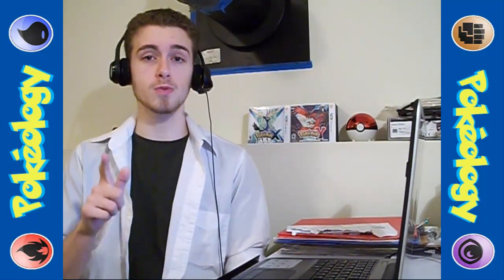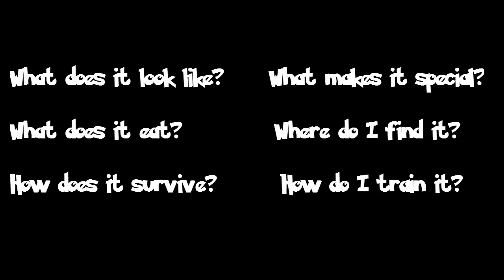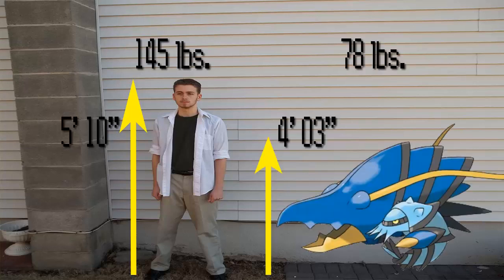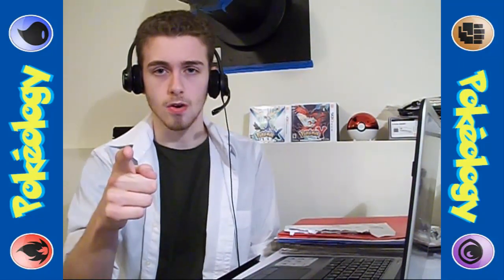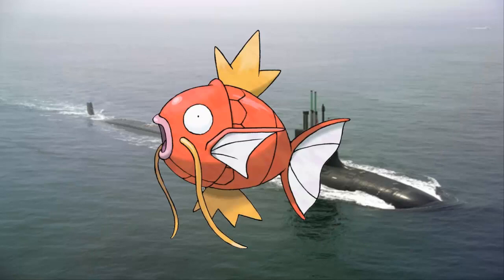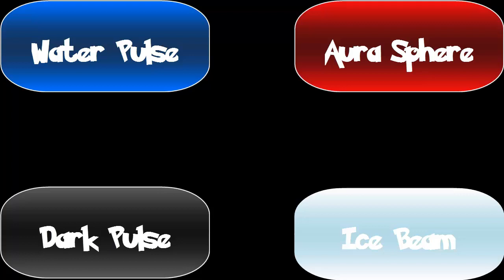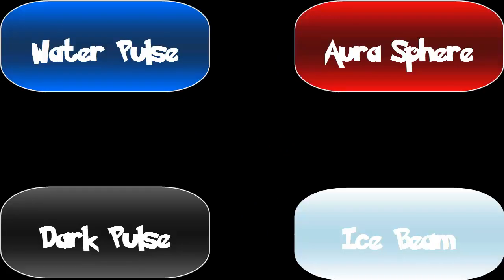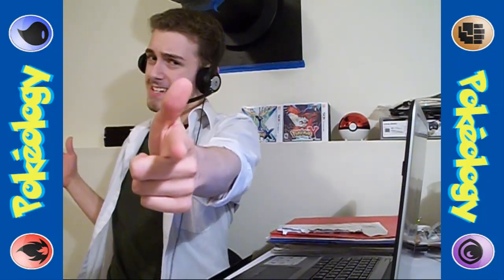Pokéology! Clawitzer! Episode 2!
This week we I will be talking about Clawitzer. They are one cannon of a crustacean!
I apologize for the random changes between sound and video quality. These are out of my control until I get better equipment. Thank you for being patient!

SACCHARUM RAFFLE RULES & DETAILS
Each week you have a chance to win the Pokémon discussed in that episode. I will be giving away 1 of each set discussed in the videos.(Item not included) (NOTE: When legendary Pokémon are in the video I will not be able to make multiple sets of these Pokémon so I will not being doing a raffle for them.) You will have one week to enter. The raffle ends each Wednesday at midnight.

This week I will be giving away Clawitzer. FC: 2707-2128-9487

To enter do the following:

1) Leave your Friend Code and a suggestion for the Pokémon you would like to see next in a comment.

2) Share the video

The Pokemon that are given away may or may not be bred with perfect IVs. I will do my best but I cannot make any promises.Hope you enjoy the video and good luck!